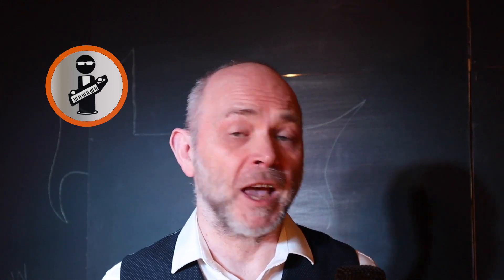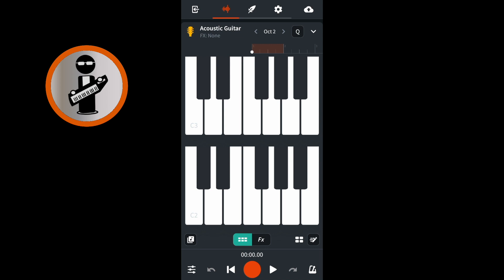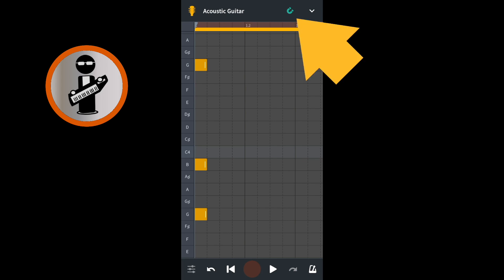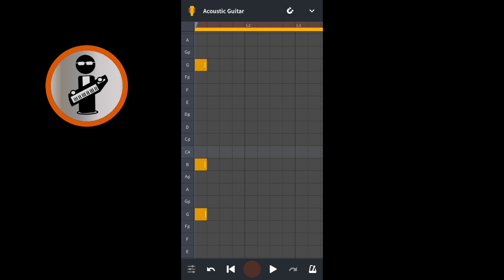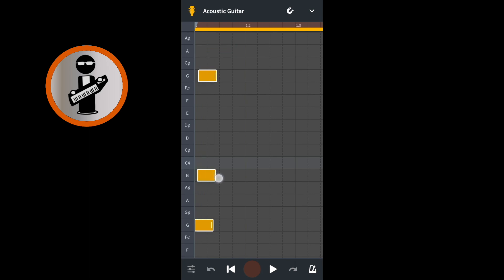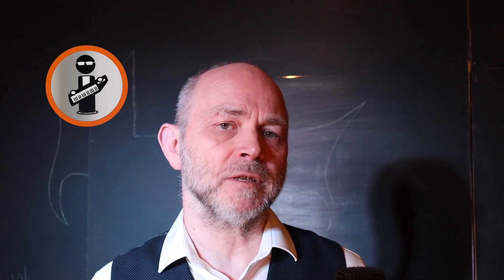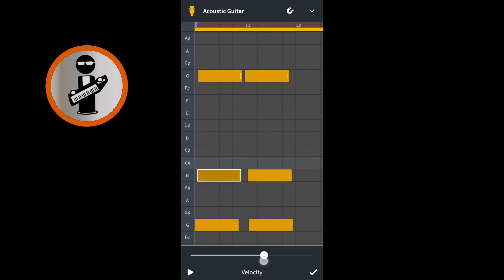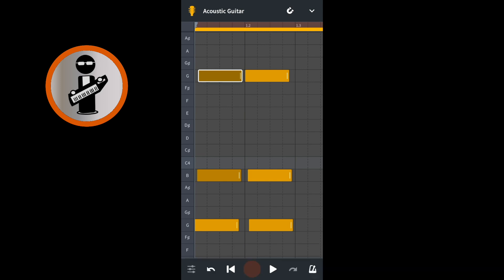BandLab. Create an awesome acoustic midi guitar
A quick guide to creating a more realistic acoustic guitar strumming midi guitar in bandlab.
3 simple tricks to create great sounding guitar chords in your BandLab song, for budding songwriters that want a guitar track without having to learn how to play a real guitar first!
This tutorial shows you what notes to use for the most common guitar chords, how to add the notes to the midi instrument step sequencer and how to adjust the note velocity.